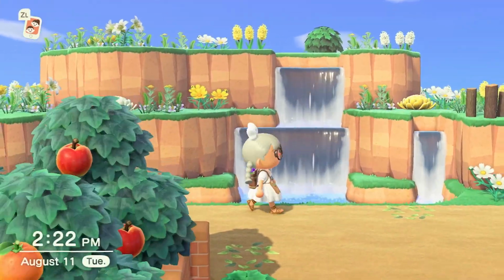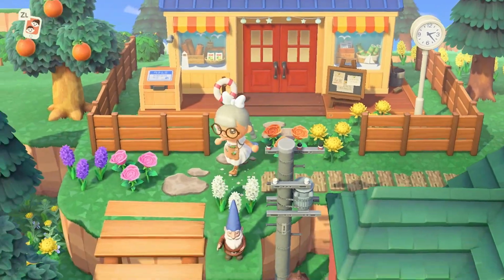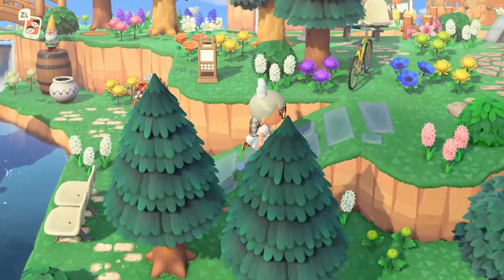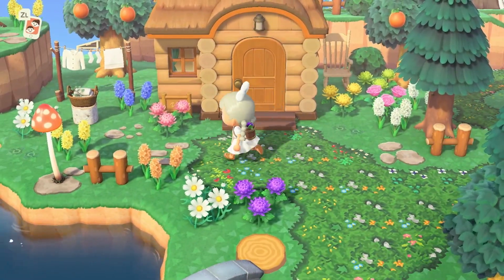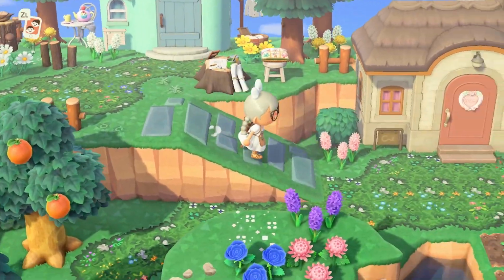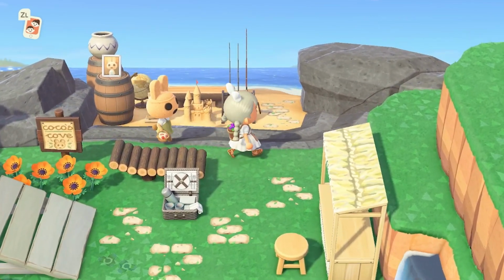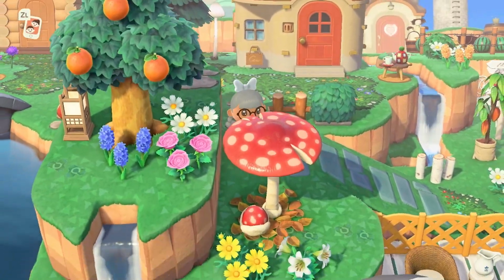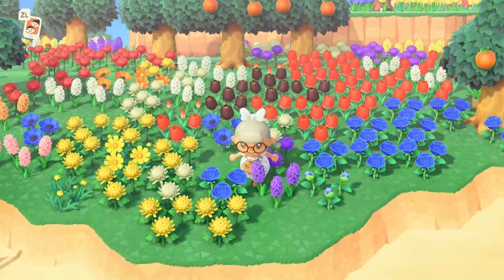fairycore animal crossing island tour 🧚 work in progress update + custom codes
Animal Crossing island tour of my fairycore island, Honeydrop! It’s far from complete, but I thought it would be fun to show y'all what I've worked on so far and share some of my favorite custom design codes with you!

**My video editing SUCKS. don’t roast me, I’m a sensitive bean**

Here are my favorite ACNH custom design creator codes seen in the video:
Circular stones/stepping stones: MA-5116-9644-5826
Flowery variation of The Path: MA-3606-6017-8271
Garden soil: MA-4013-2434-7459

♡ Credits ♡
Intro art by Bean

♡Tags ♡
animal crossing island, island tour, cottagecore island, aesthetic island, custom design codes, acnh, fairy island, fairycore, acnh inspo